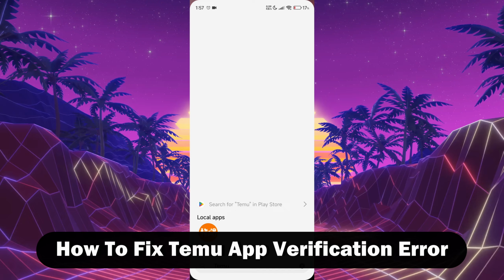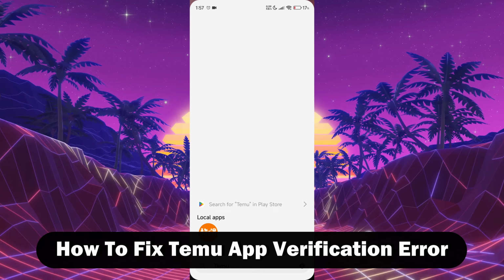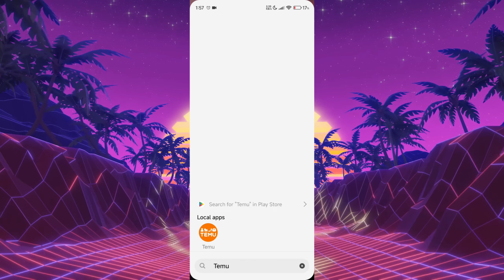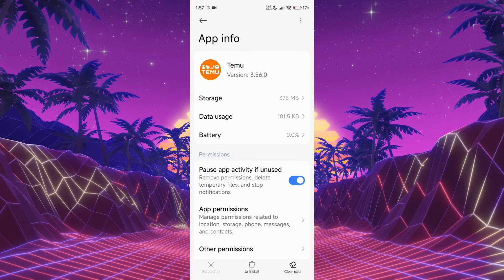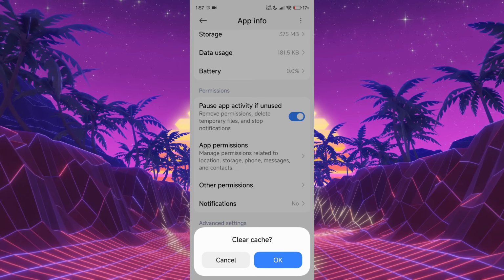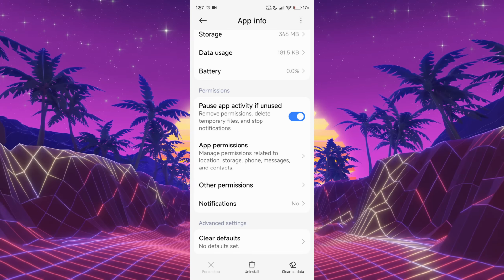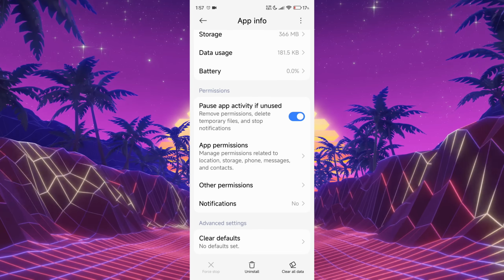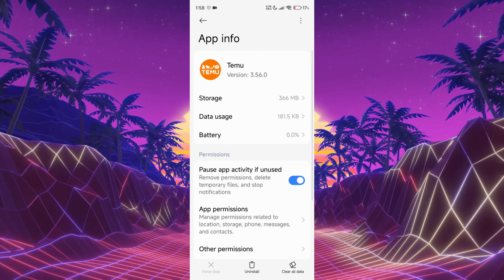How To Fix Temu App Verification Error (Step-by-Step Guide)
How To Fix Temu App Verification Error (Step-by-Step Guide to Resolve Verification Issues)

Are you encountering the frustrating "Verify Ownership" or "Verification Failed" error on the Temu app? You're not alone.  Many users have reported challenges with Temu's verification process, especially when using virtual cards or alternative payment methods.  In this video, we'll walk you through proven solutions to help you bypass these verification hurdles and successfully complete your orders.

🔧 What You'll Learn:

Common reasons behind Temu's verification errors

Effective methods to clear cache and cookies for a smoother experience

Tips for verifying ownership, especially when using virtual cards

How to contact Temu support for assistance

Alternative payment strategies to avoid verification issues

📌 Key Takeaways:

Clearing your browser's cache and cookies can resolve some verification problems.

When using virtual cards, ensure that the documentation you provide clearly shows the last four digits of the card number and matches the transaction details.

If verification fails repeatedly, consider breaking down large orders into smaller ones or using a different payment method.

📺 Watch Now: Don't let verification errors stop you from enjoying your Temu shopping experience.  Click play and follow our step-by-step guide to resolve these issues quickly and efficiently.

How To Fix Temu App Verification Problem | Step By Step

How to Fix Temu Due to Suspicious Activity (Best Method)